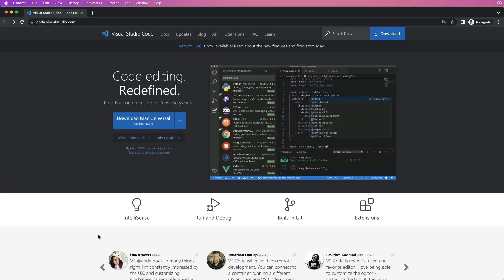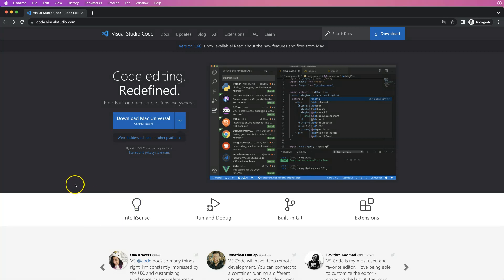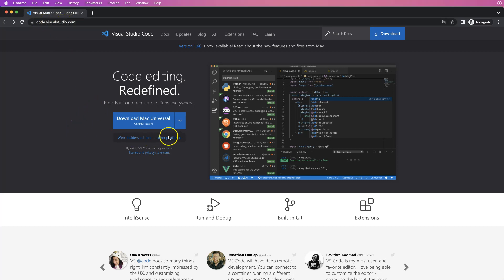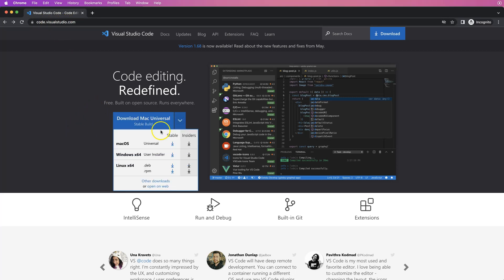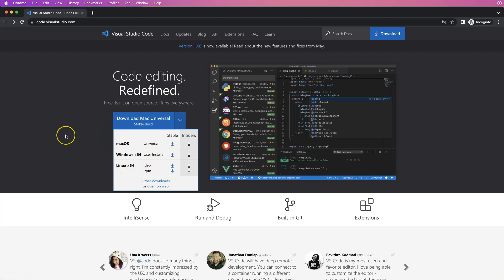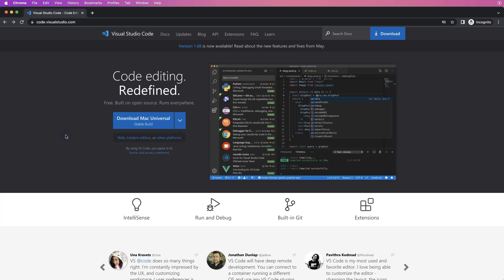How to Download Visual Studio Code Part 1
In this video series we will explore how to use visual studio code for beginners. We will cover each item within Visual Studio Code and leave no stone unturned.

This is part of the Visual Studio Code Series. Often Visual Studio Code is being recommended by programmers and web developers because of all the features that speeds up programming. Personally I tend to use Sublime 3 or Sublime 4 due to the speed and ease of use. However, exploring this software to see if it would be great to switch.

Chart JS Dashboard Series:
👍 Most Liked Video Series:

▬ About Us  ▬▬▬▬▬▬▬▬▬▬▬▬